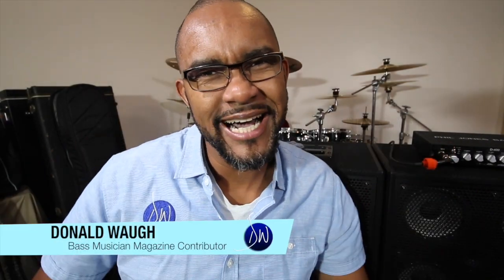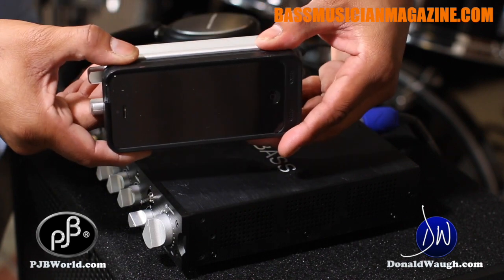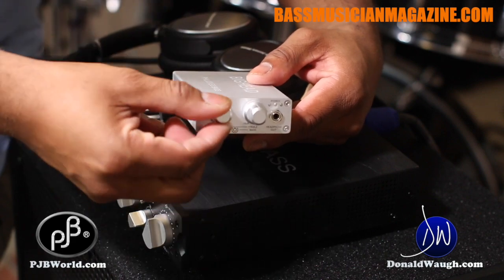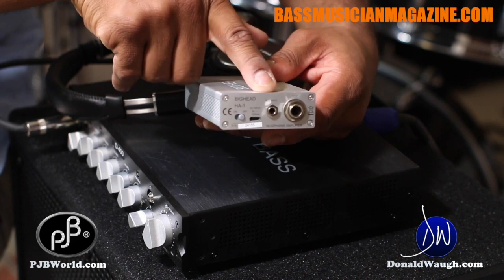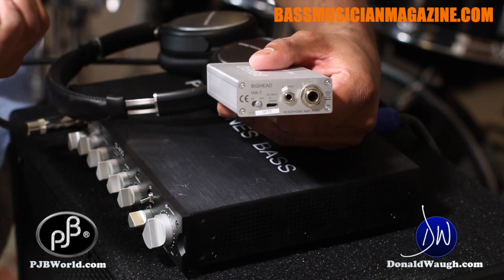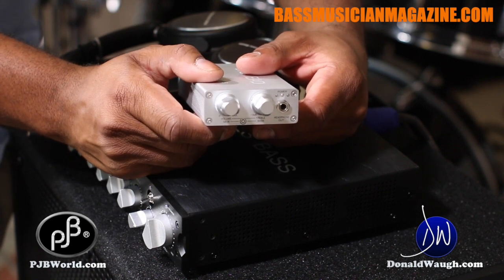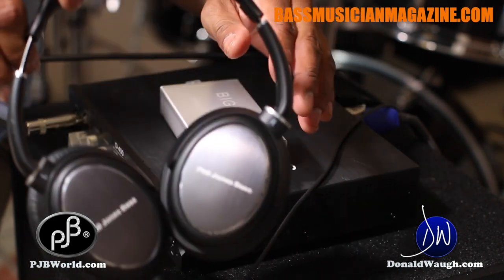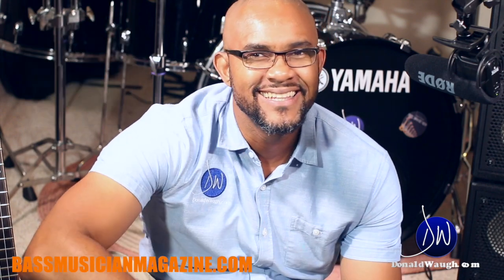Bass Musician Magazine Reviews - Phil Jones Bass Bighead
Donald Waugh takes a close look at the Phil Jones Bass Bighead.